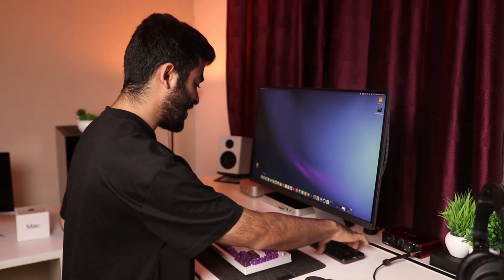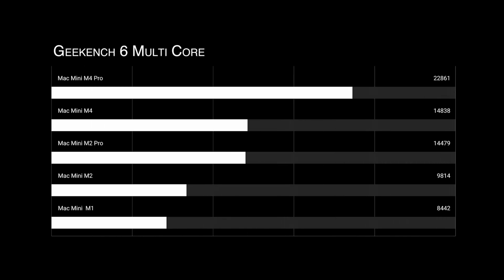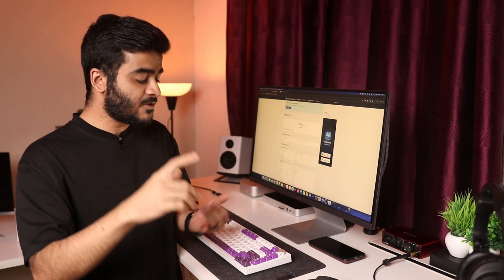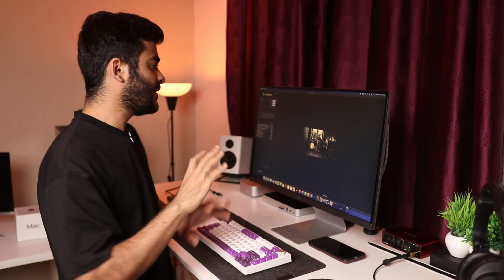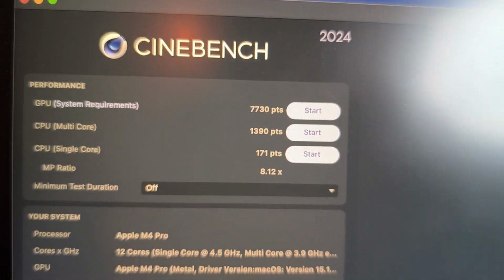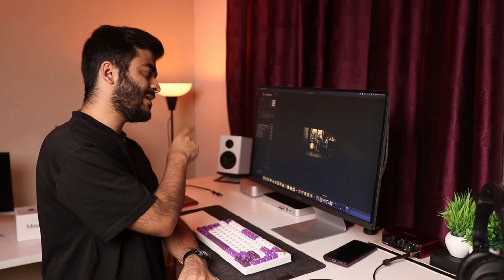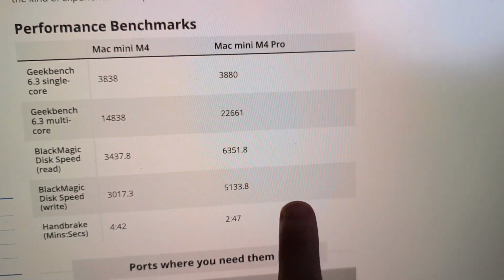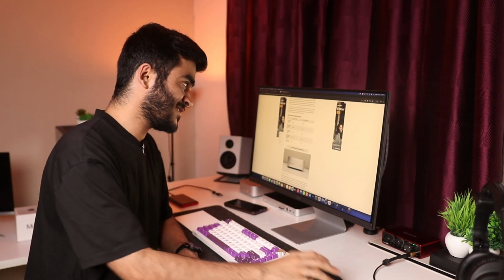M4 Pro Mac Mini 24 Hours Later - I'm Surprised.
24 hours with the new Apple Mac Mini M4 Pro.

Buy M4 Mac Mini -
Amazon US
Amazon India

0:00 Mac mini M4 Pro Unboxing
4:30 Setup
6:10 Benchmarks
9:01 Video Editing

Music Credits -